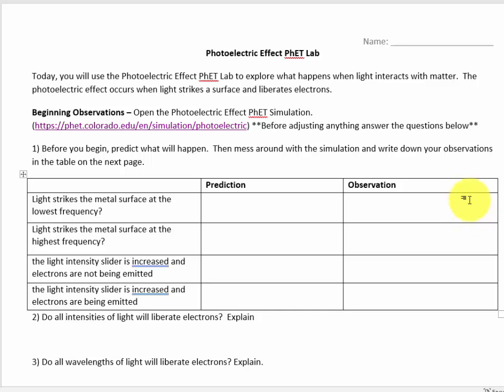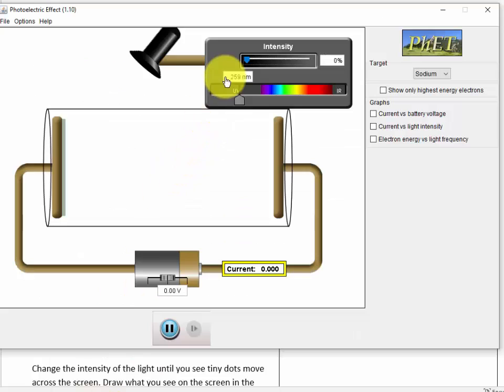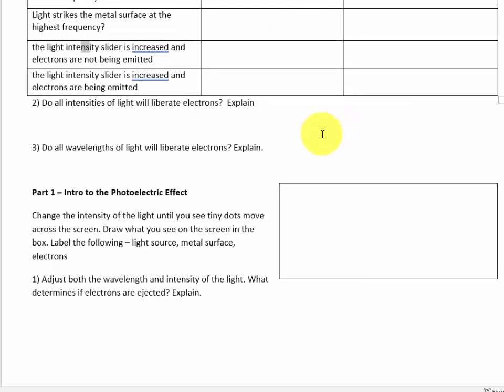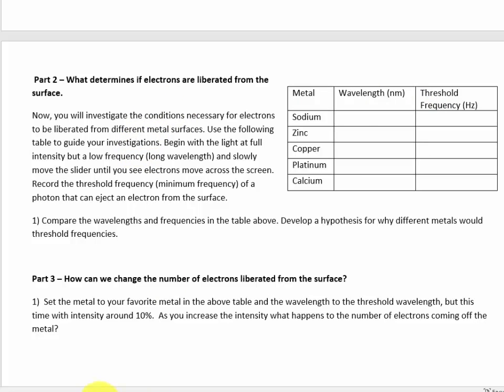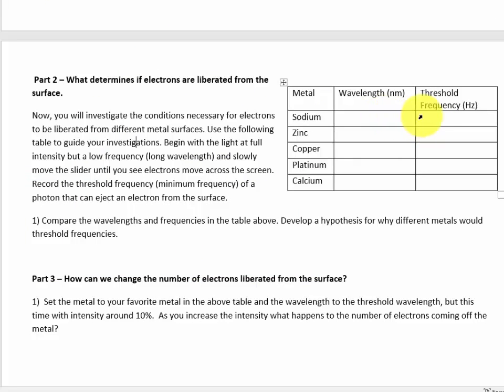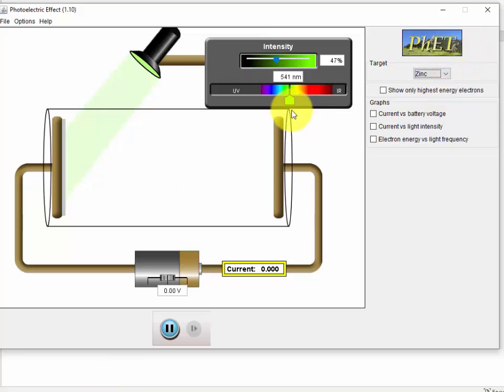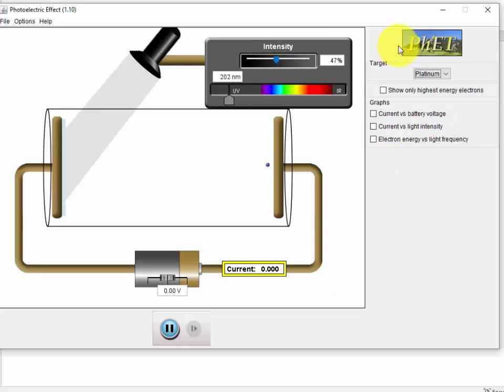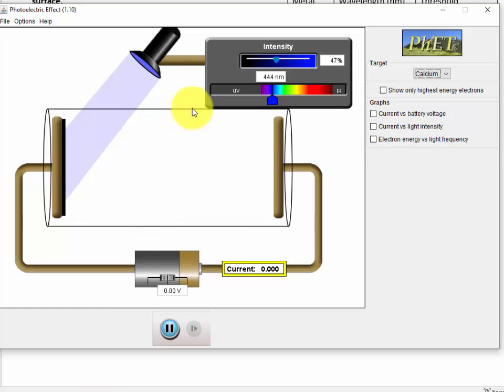102 Lab23 Full